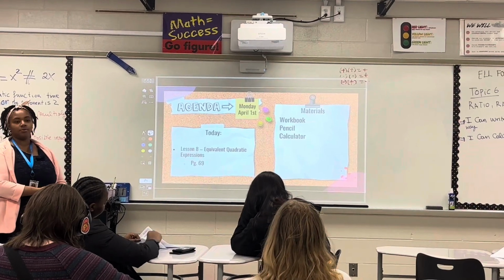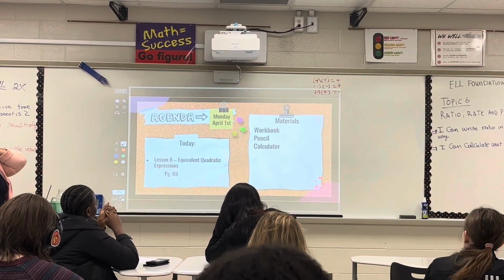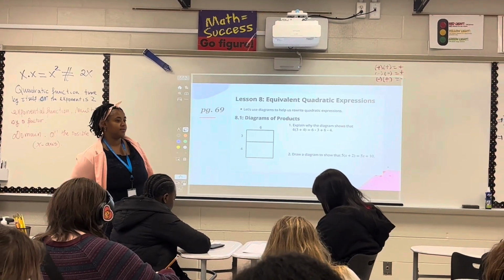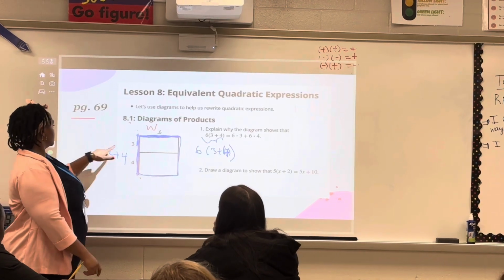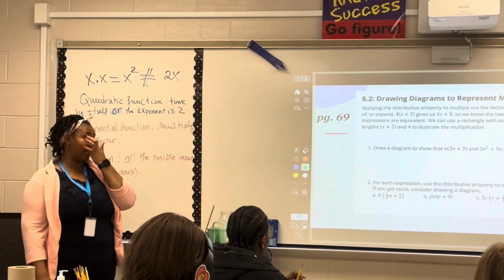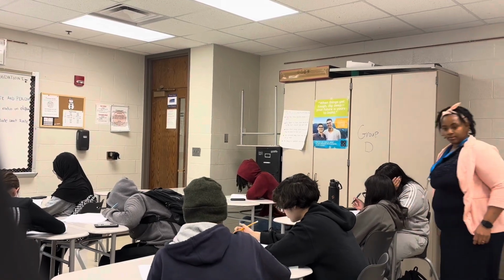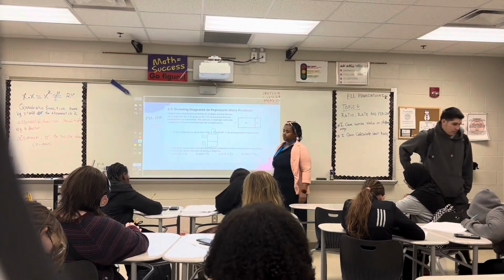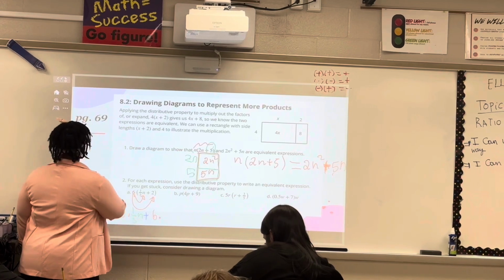April 2, 2024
Teaching lesson 8